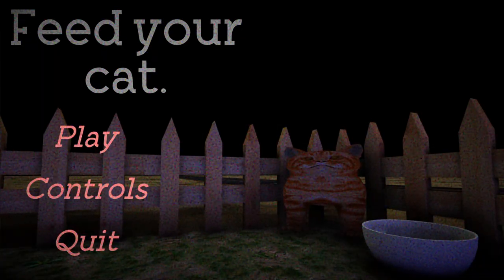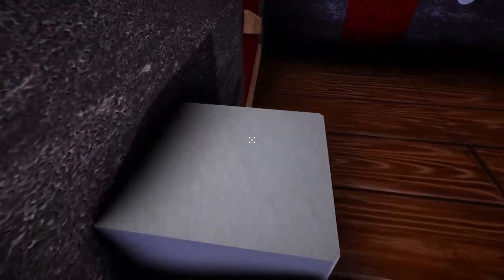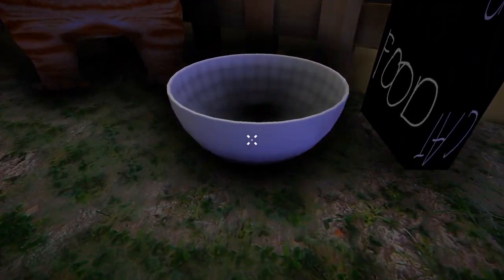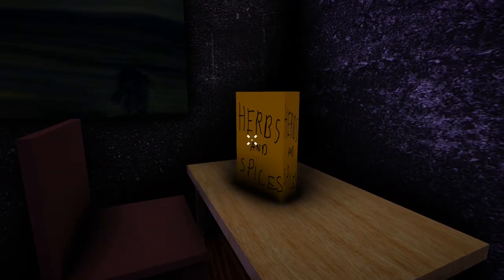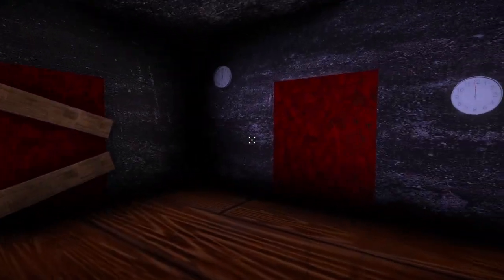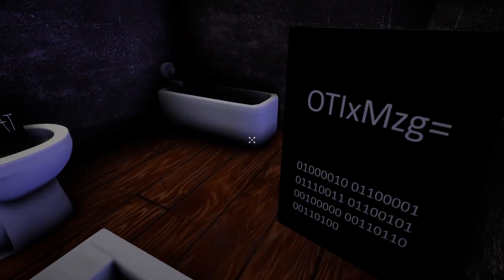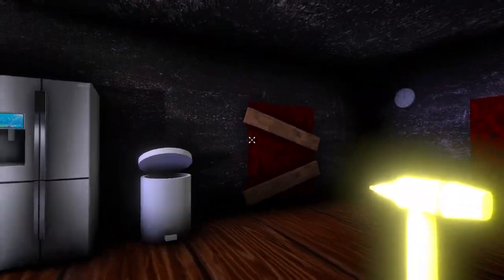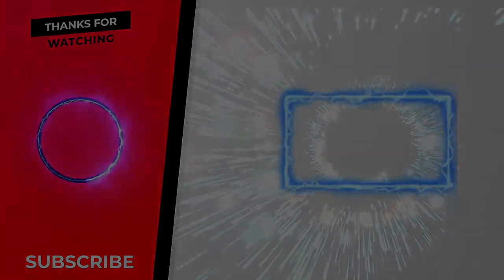Stitchy Plays: Feed Your Cat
Stitchy was drawn by the amazing @1_Nightwhispers_1
Go support her! 🤗💙

Outro details:
Name: Bodyss Stitchy - Zoomfly